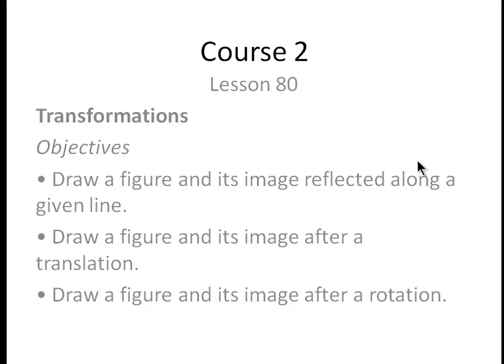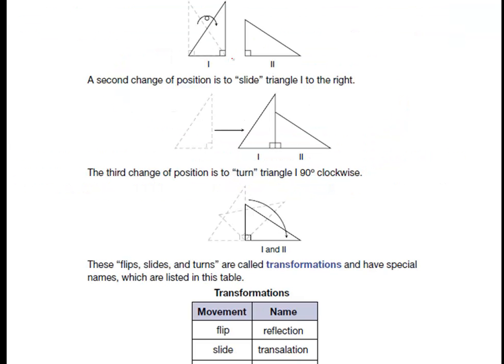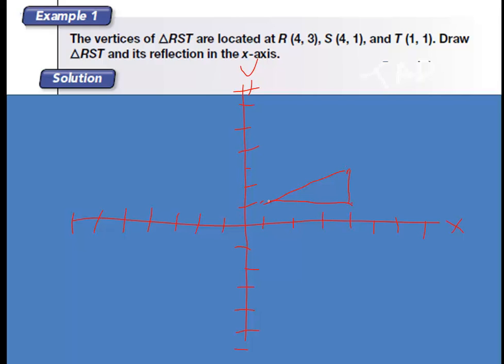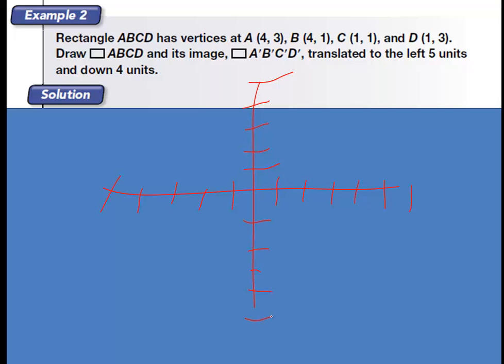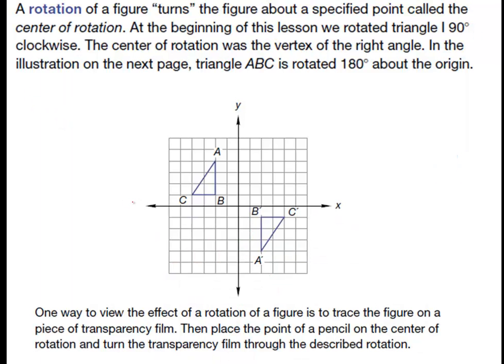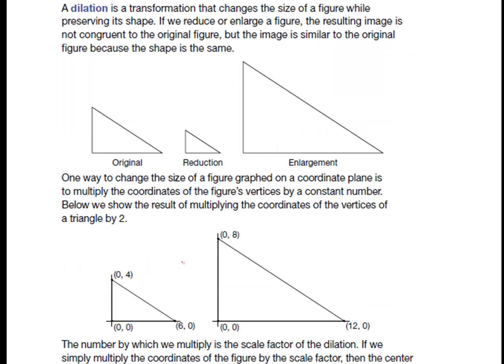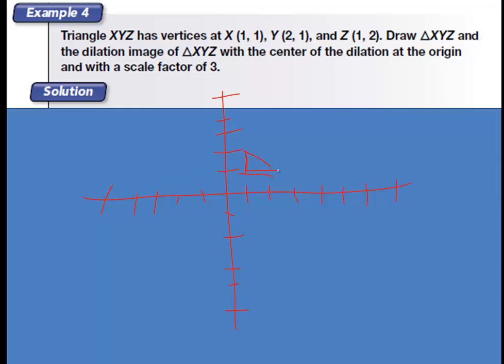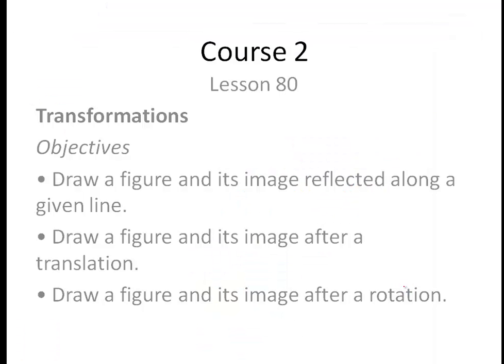Course 2 - Lesson 80